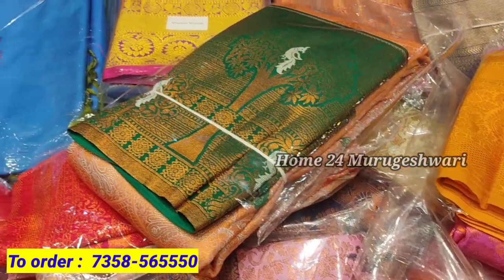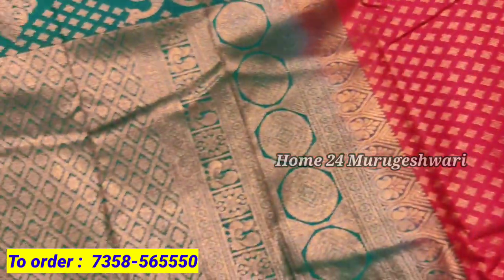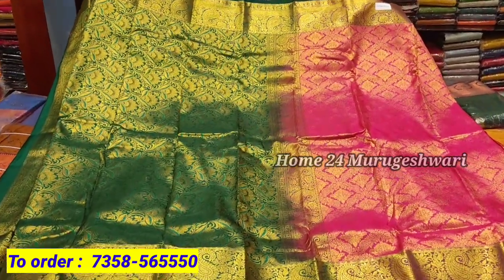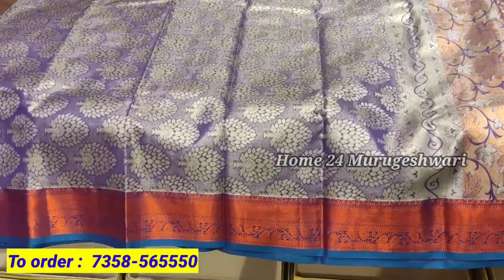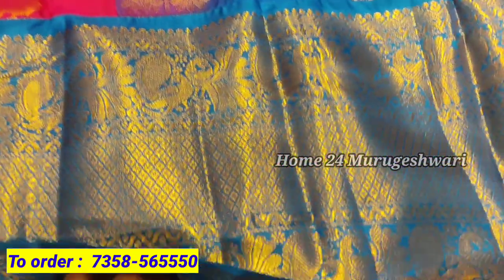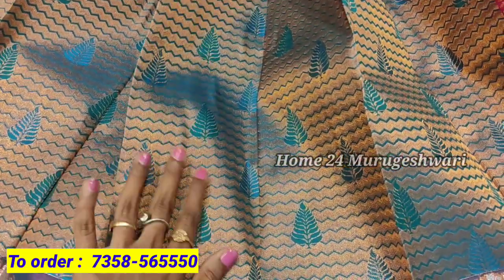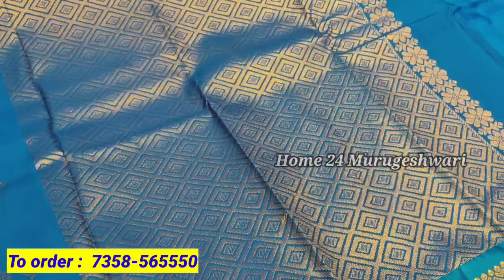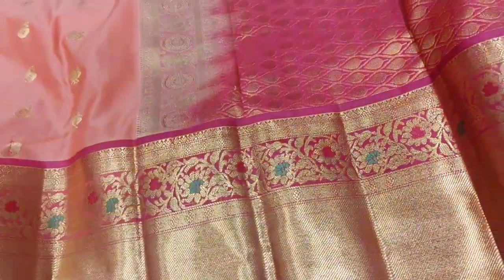Oldwashermenpet Sri Veeras creations kubera Copper zari silk sarees at low prices